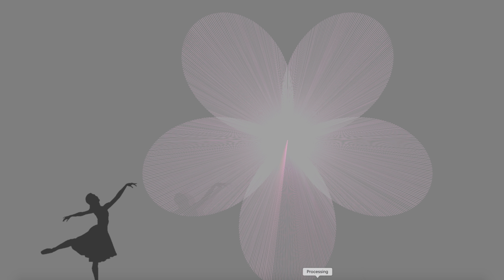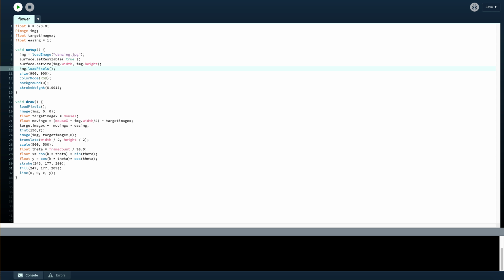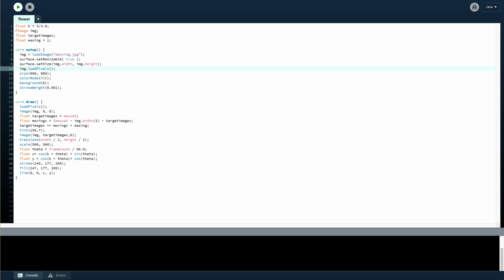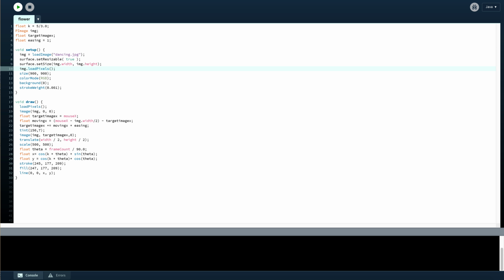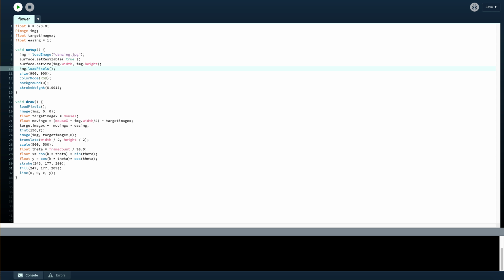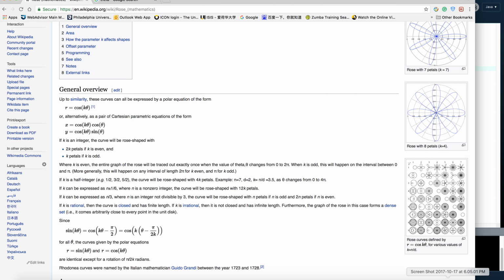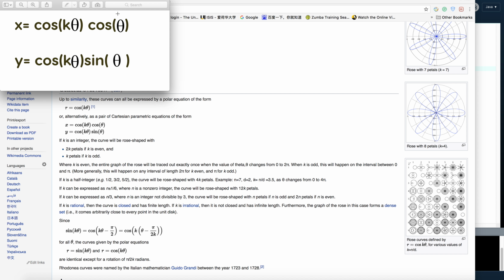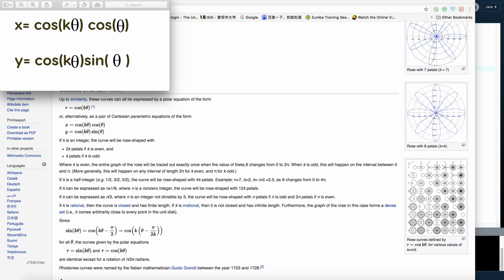Processing Code for Flower